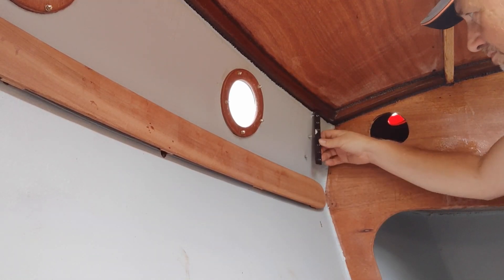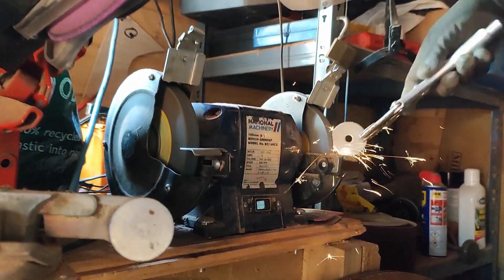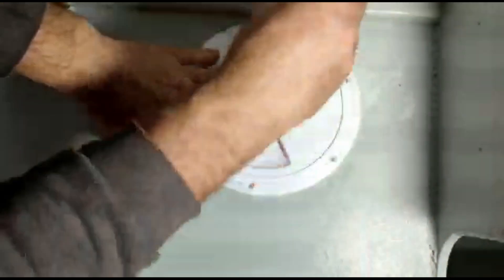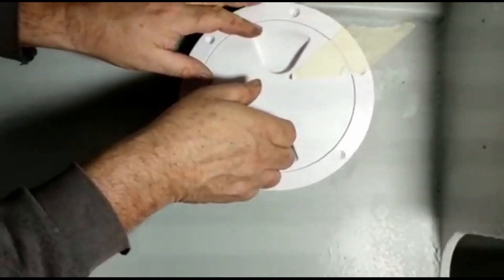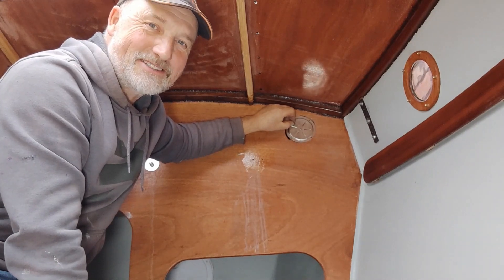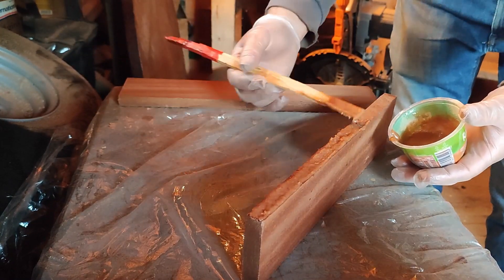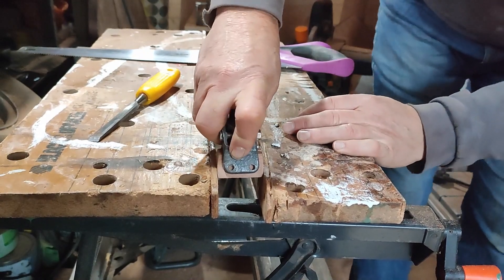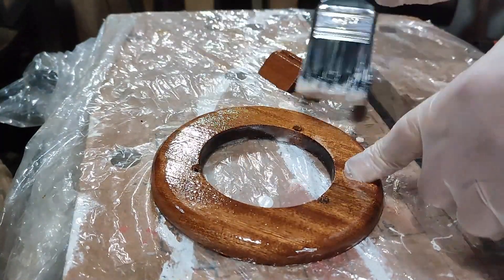AHAF Building a Pocketship part nineteen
In this episode I'm doing a bit of interior work fitting the hatches and some adjustable vents.